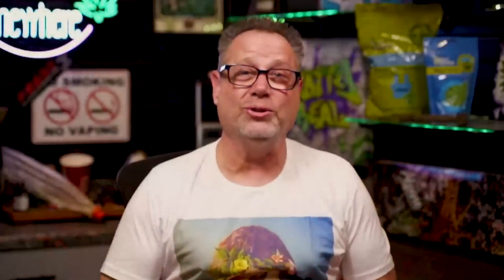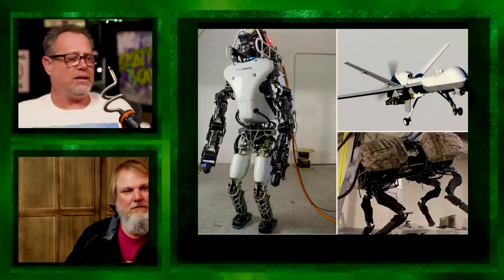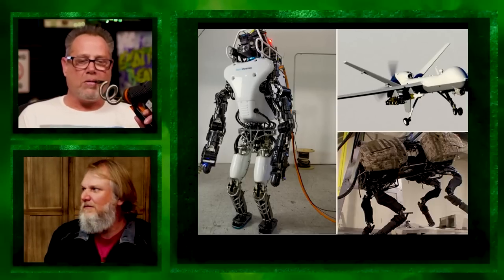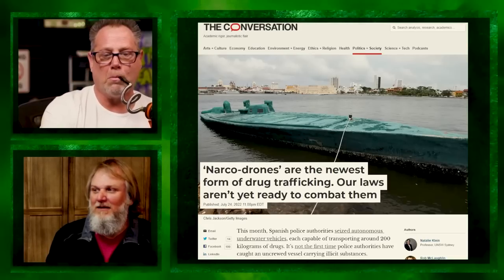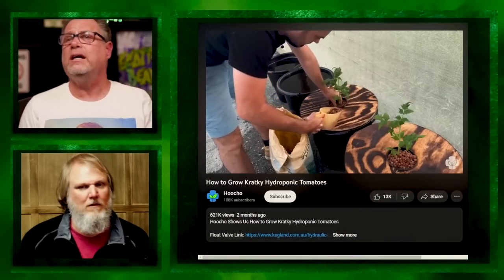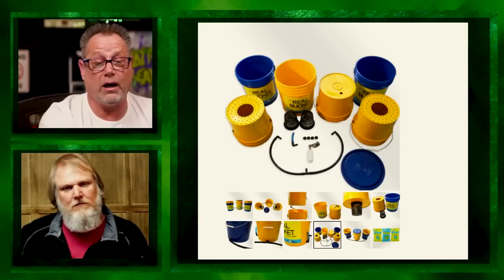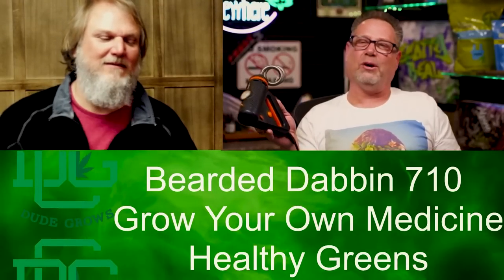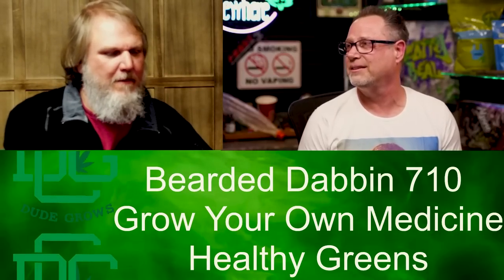Hydroponics: Growing Healthy Cannabis at Home + Let's Talk About Our Future -Dude Grows Show 1468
Are you looking to grow healthy, thriving cannabis plants at home? The key to success lies in understanding the role of oxygen in your rootzone.

We'll explore the science behind oxygen's role in plant growth, including how it facilitates nutrient uptake, supports root health, and enhances overall plant vitality.

💻LINKS & RESOURCES
💹DudeGrows.com